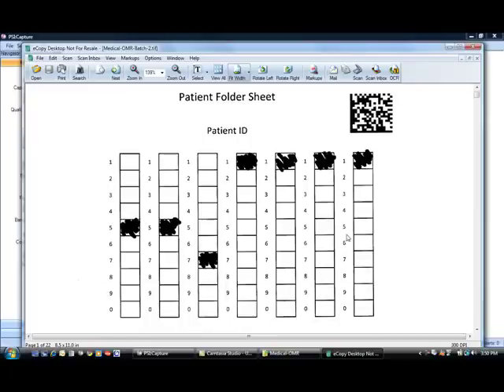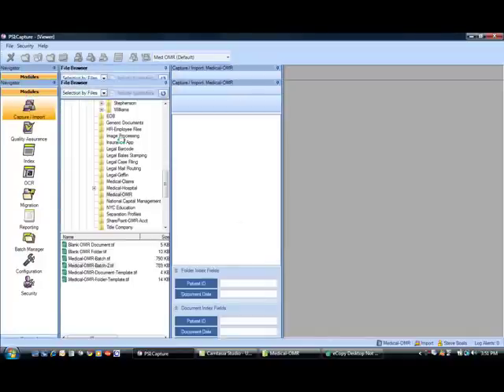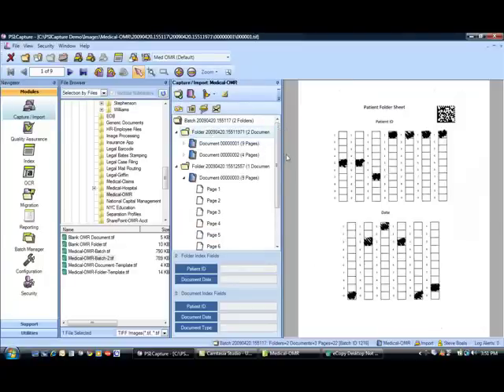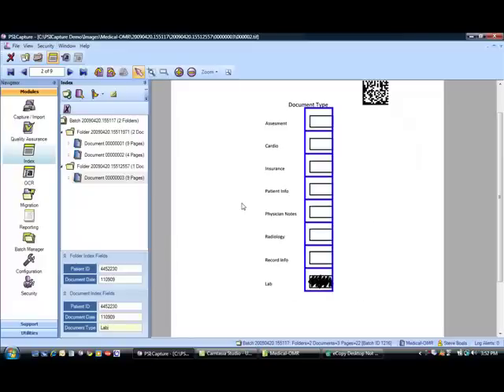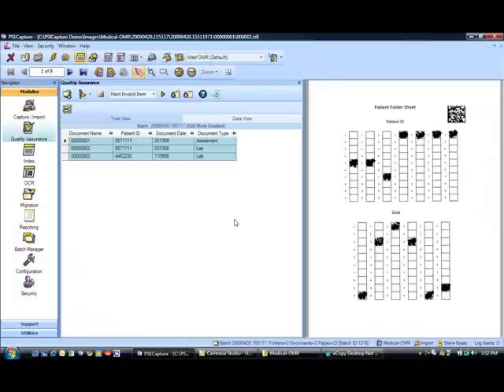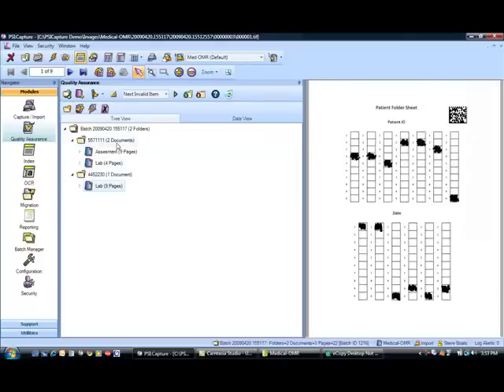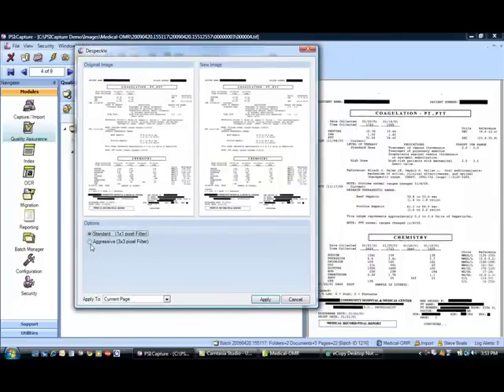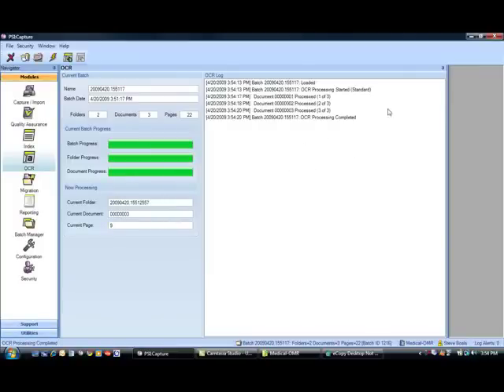PSIGEN PSI:Capture Scanning and Capturing Medical Records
An overview of the PSI:Capture advanced capture product with regards to scanning and capturing medical records.  PSI:Capture can migrate scanned documents to any number of backed systems, including Microsoft SharePoint.